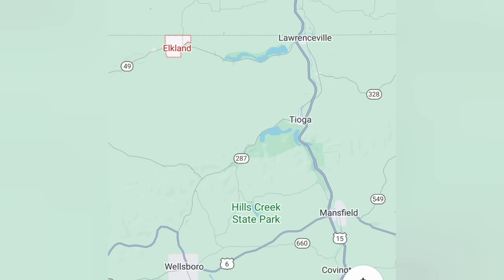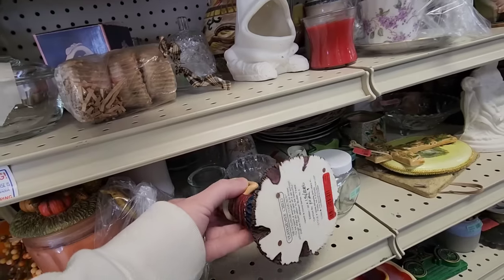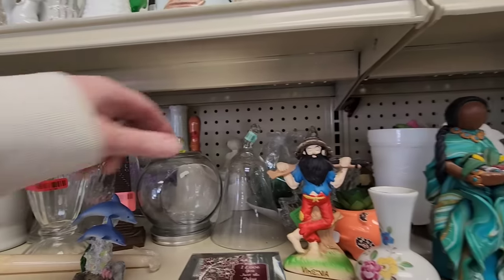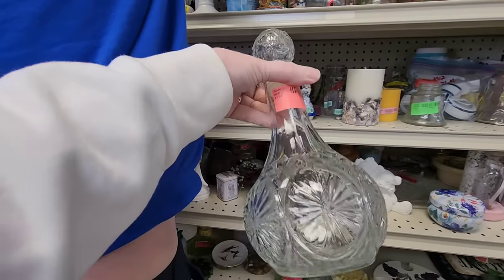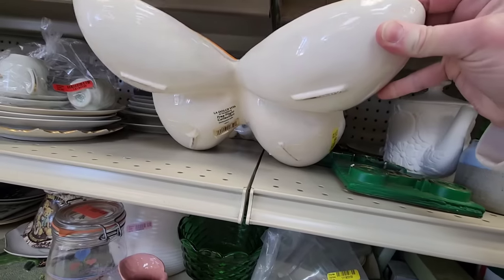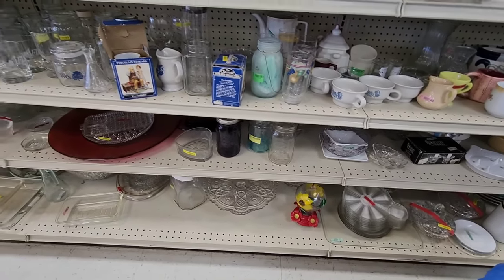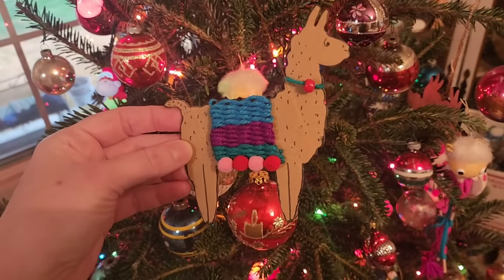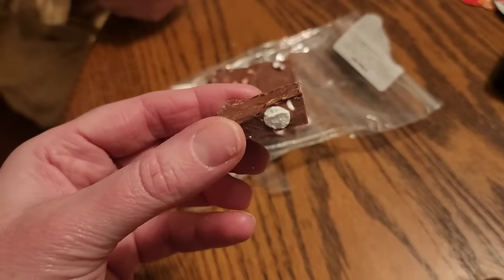Revisiting & Taste Testing Chocolate! Advent 2023 Day 24 - Shop Along With Me Goodwill Thrift Store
We revisit a Goodwill together that is located in Elkland, PA and we also try out some chocolates from Highland Chocolates -